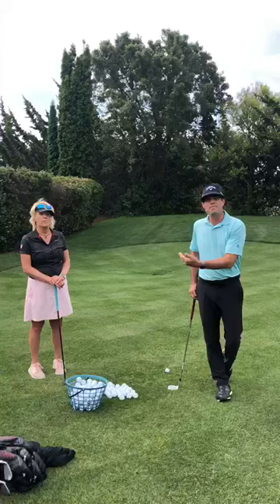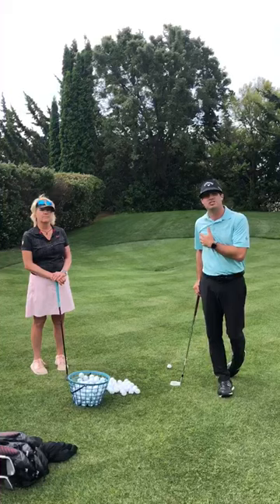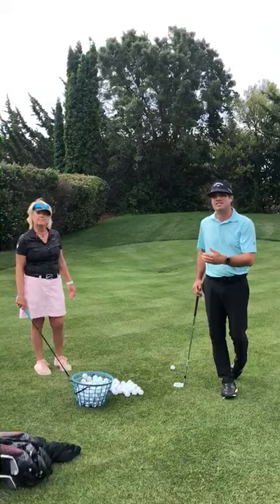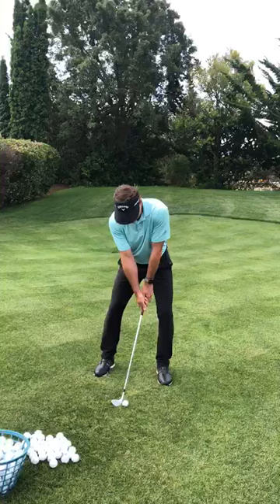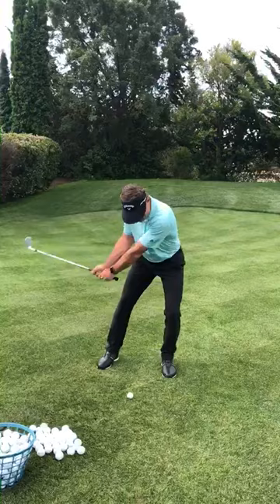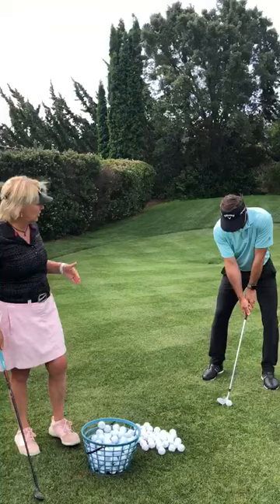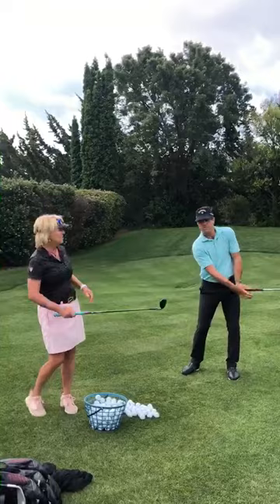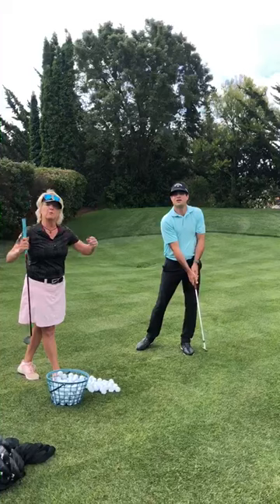Tip of the Month: Short Game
Don't forget to schedule lessons with Mark or Kathryn on ForeTees!